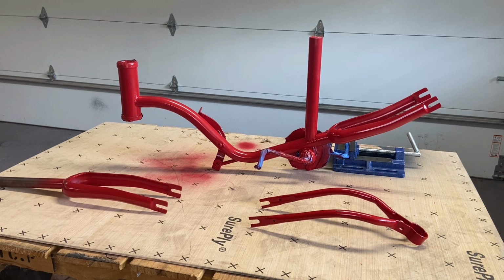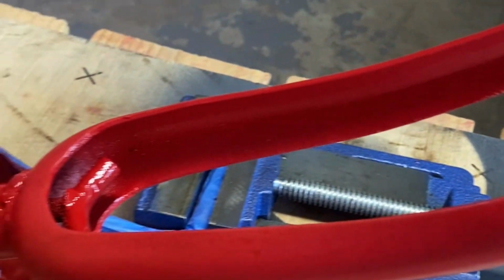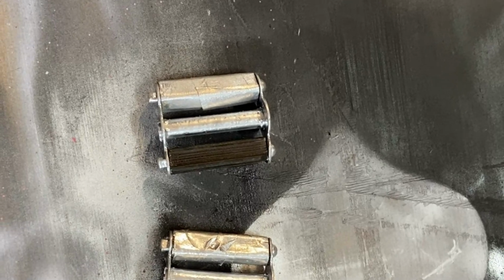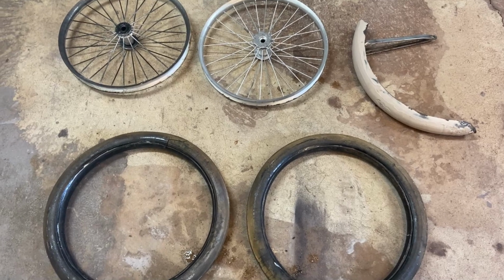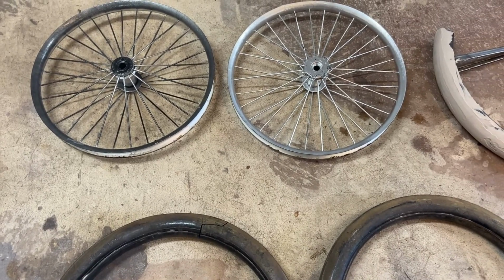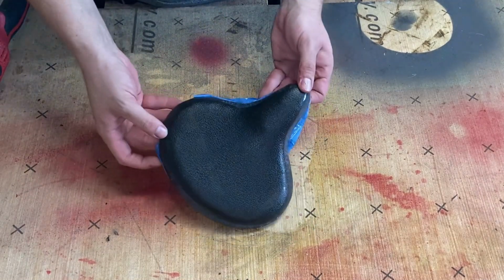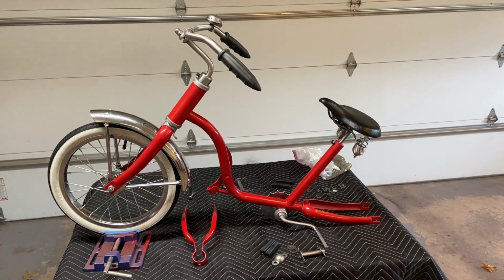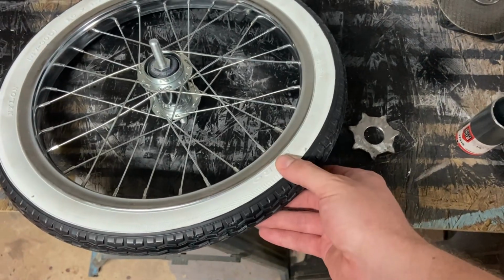Siebert Bike Restoration Part 2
In part 2 of this series, we will be showing the process of paint finishing and fabrication on this Siebert bike. Check out the end to see a sneak peek of the final assembly.